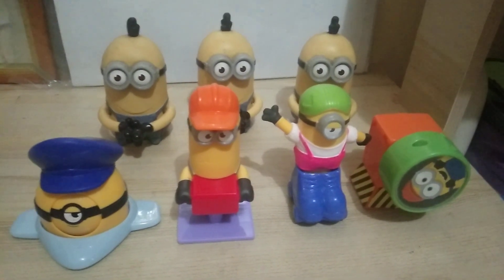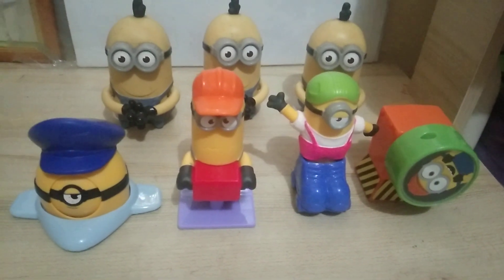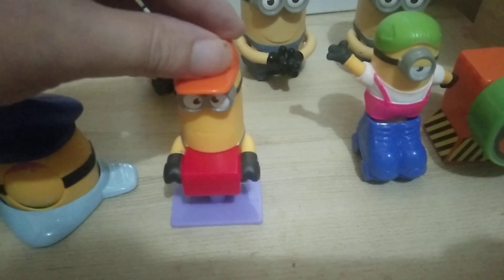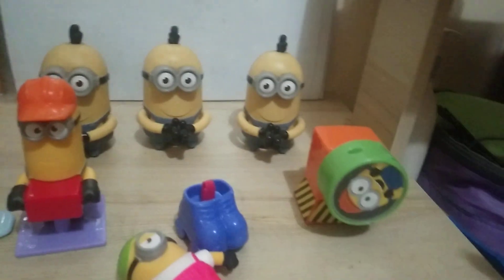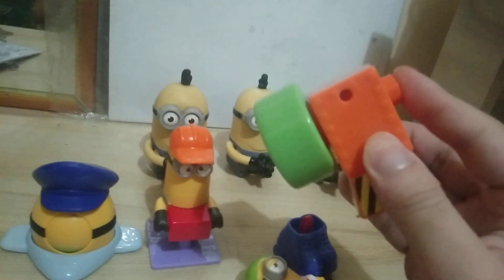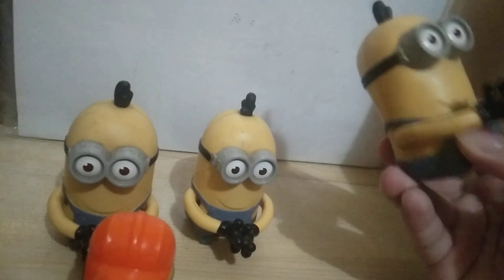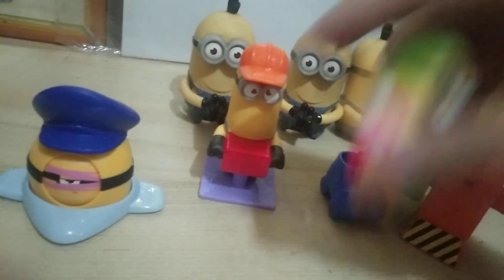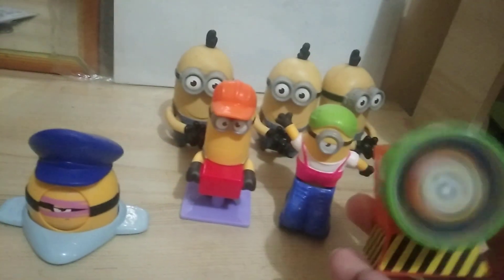Minions Figure Review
fast food toys minions